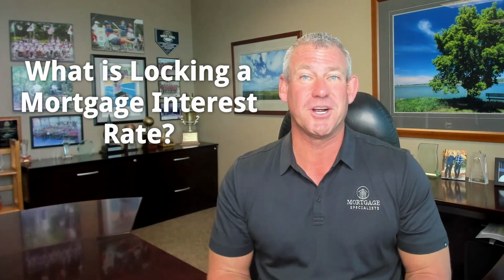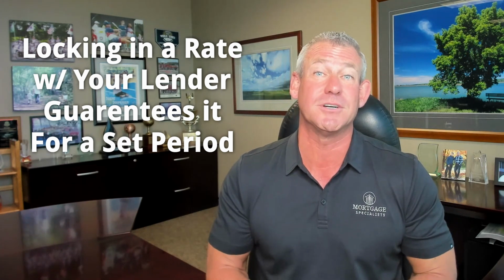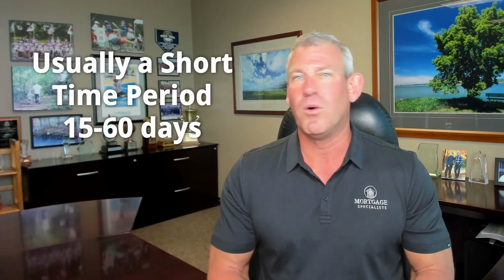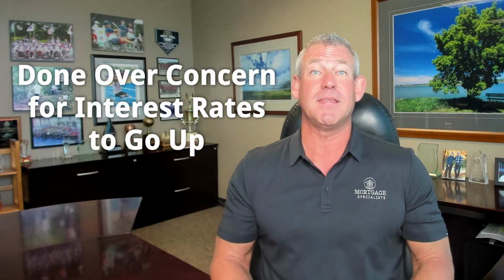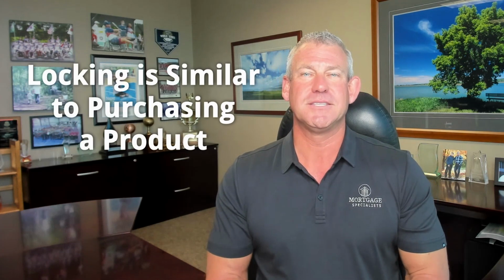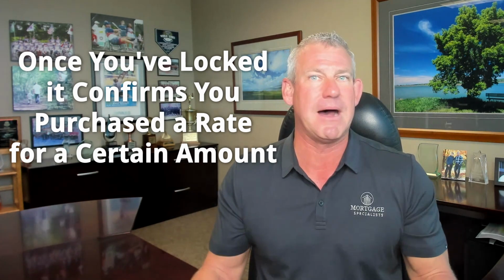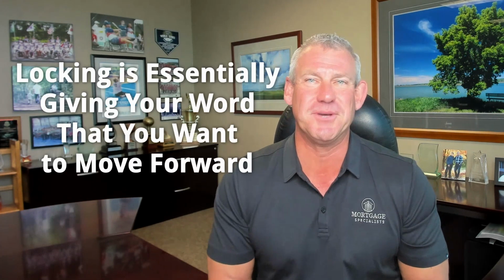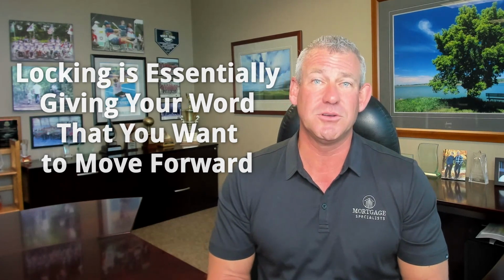Locking Mortgage Interest Rates: Exploring Your Options!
We delve deep into the topic of locking mortgage interest rates and explore the various options available to you. Understanding how to lock in a mortgage interest rate is crucial for homebuyers and homeowners alike, as it can directly impact your finances in the long run.

Join us as we cover the process and guide you through the key considerations when determining the best strategy for locking your mortgage interest rate. We'll discuss the pros and cons of different approaches, empowering you to make an informed decision.

During our discussion, we'll cover popular alternatives such as rate locks, float downs, and extended rate locks. By shedding light on these options, we aim to simplify what can often seem like a complex undertaking.

Additionally, we'll touch upon crucial factors that can influence your decision-making process, including market conditions, timing, mortgage lender policies, and your unique financial circumstances.

Whether you're a first-time homebuyer looking to secure a favorable interest rate or an existing homeowner planning to refinance, this video is a valuable resource to help you navigate through the intricacies of locking mortgage interest rates.

So, if you've ever wondered how to lock a mortgage interest rate or simply want to explore your options, join us for this enlightening discussion!

Mortgage Matters in Minutes Episode 95 Locking Mortgage Interest Rates: Exploring Your Options!

☑️ Have mortgage questions? Choose the time that works best for you to chat:

TIMESTAMPS for Locking Mortgage Interest Rates: Exploring Your Options!:
00:00 - Intro
00:44 - What is Locking a Mortgage Interest Rate?
01:40 - Can I Change my Interest Rate Once it is Locked?
02:20 - Factors that Decide Your Interest Rate
04:48 - How Long is my Interest Rate Locked?
06:53 - Floating Down Your Interest Rate
08:08 - How Long of an Interest Rate Lock do I Need?
09:01 - How do I Lock my Interest Rate?
10:01 - Conclusion
10:38 - Outro

Licensing info: Brent Rasmussen, NMLS 5918 at Mortgage Specialists, LLC NMLS 2424
Address: 8420 W Dodge Road Ste 113, Omaha, NE 68114

Applicant subject to credit and underwriting approval. Not all applicants will be approved for financing. Receipt of application does not represent an approval for financing or interest rate guarantee. Restrictions may apply, contact Mortgage Specialists, LLC for current rates and for more information. All information provided in this publication is for informational and educational purposes only, and in no way is any of the content contained herein to be construed as financial, investment, or legal advice or instruction. Mortgage Specialists, LLC does not guarantee the quality, accuracy, completeness or timelines of the information in this publication. While efforts are made to verify the information provided, the information should not be assumed to be error free. Some information in the publication may have been provided by third parties and has not necessarily been verified by Mortgage Specialists, LLC. Mortgage Specialists, LLC and its affiliates and subsidiaries do not assume any liability for the information contained herein, be it direct, indirect, consequential, special, or exemplary, or other damages whatsoever and howsoever caused, arising out of or in connection with the use of this publication or in reliance on the information, including any personal or pecuniary loss, whether the action is in contract, tort (including negligence) or other tortious action. Mortgage Specialists, LLC is a limited liability company organized under the laws of the State of Nebraska.